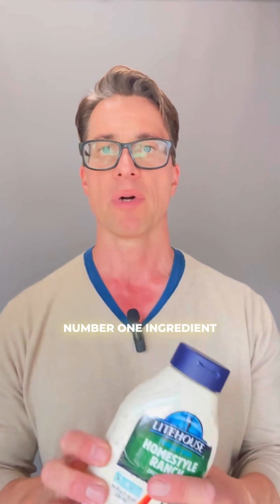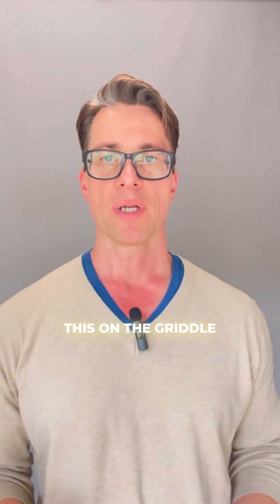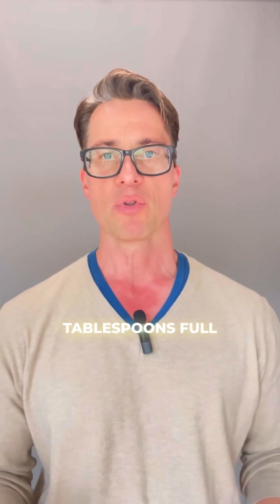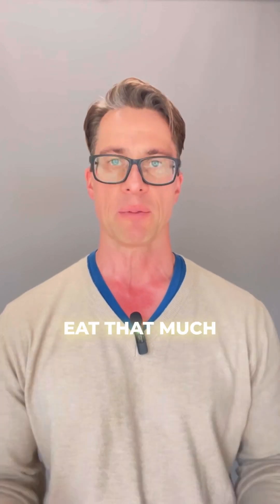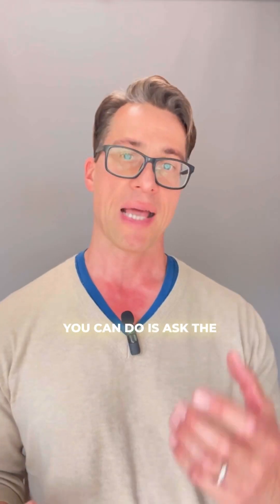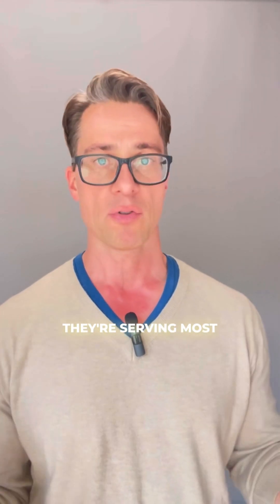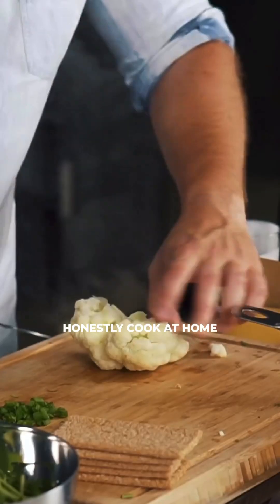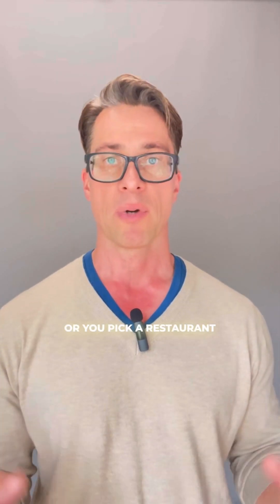Avoid These Fats!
Most restaurants are using salad dressings and dips where seed oils like soybean oil or canola oil are the first ingredient. They also use seed oils to cook and fry their foods, because they are cheap and deodorized, so have hardly any flavor if their own. These oils are very high in omega-6 linoleic acid and are easily oxidized at high temperatures.
Before the invention and chemical production of seed oils our consumption of omega-6 linoleic acid was around 2%. Today it is 30% or more. We are not meant to consume theses quantities.
Omega-6 linoleic acid is not easily used for fuel, but rather stored in our fat cells where its breakdown products are toxic compounds that can negatively affect cell function and health.